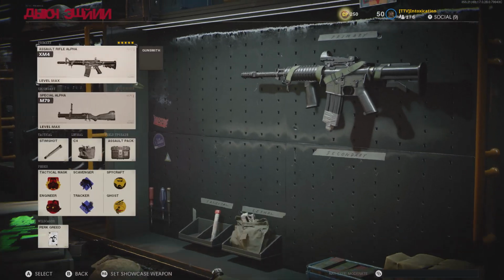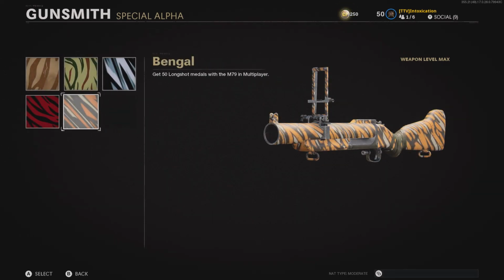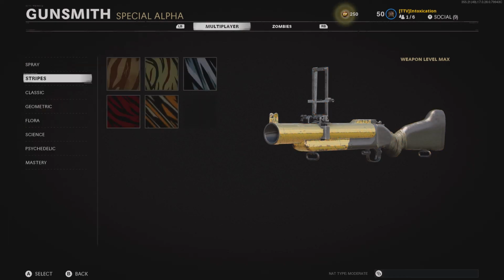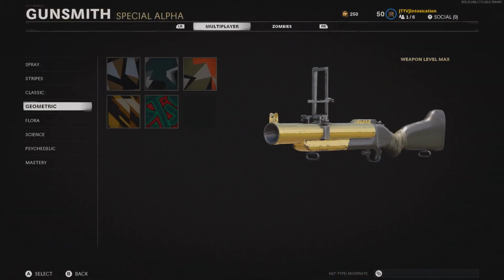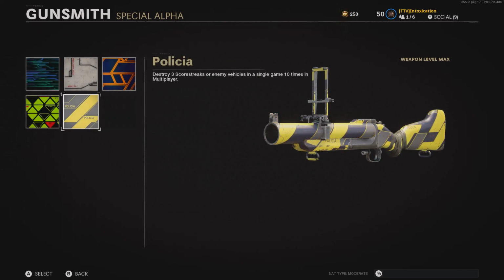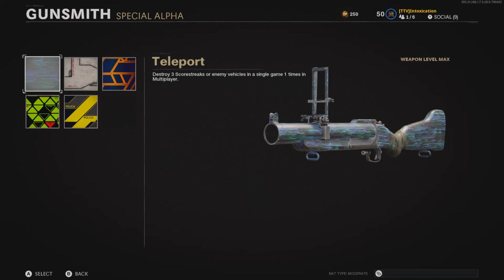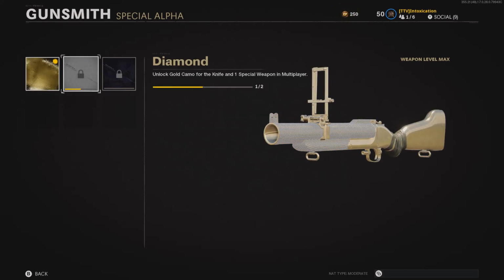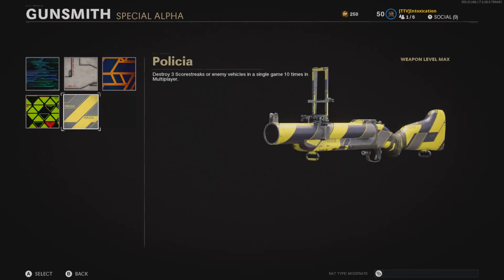How To Get The M79 Gold Fast & Easy (Black Ops Cold War)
This is how you can unlock the gold camo fast and easily for the M79 in Black Ops Cold War